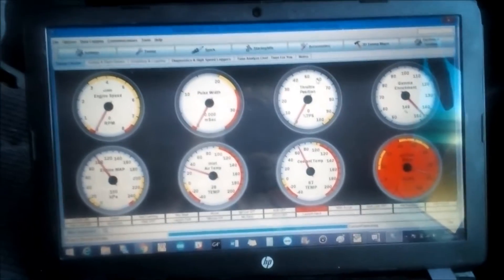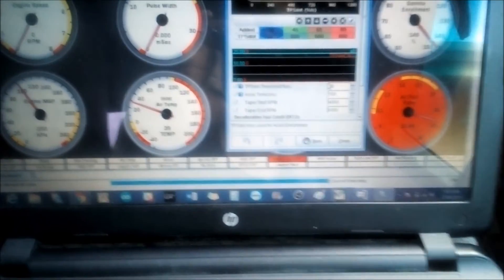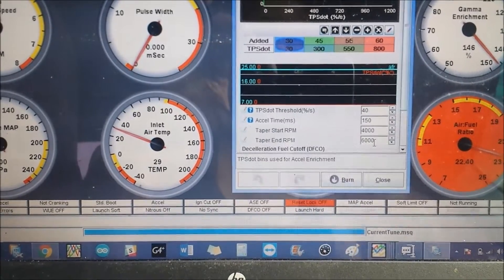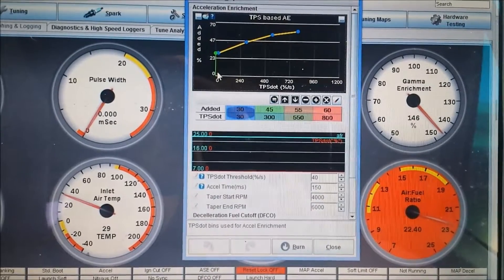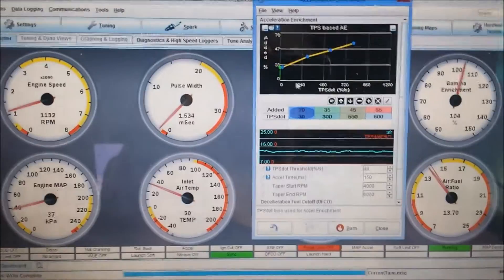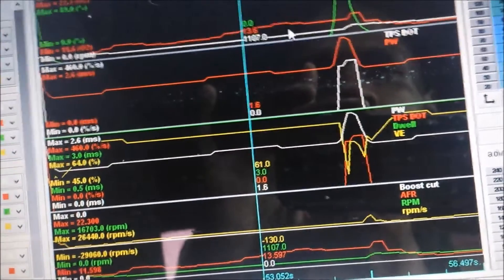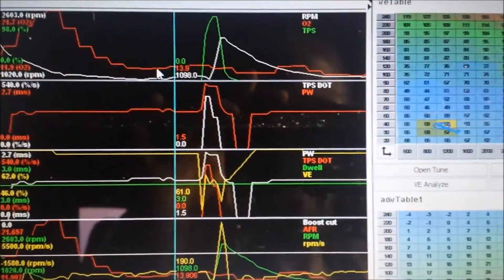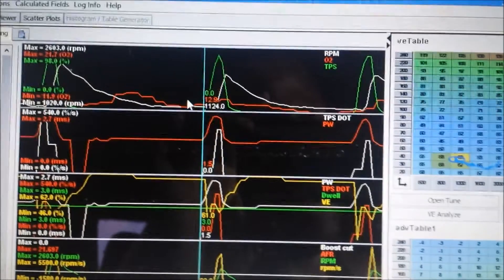Acceleration Enrichment Tuning - Speeduino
A quick explanation of how I set Acceleration Enrichment